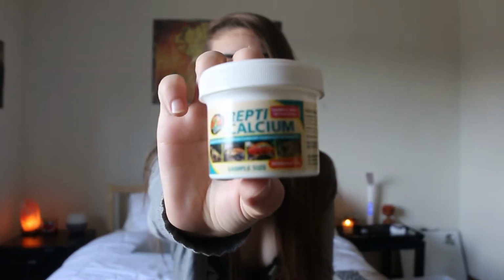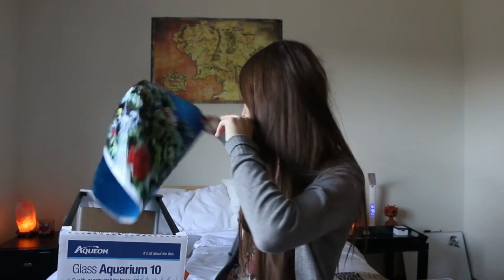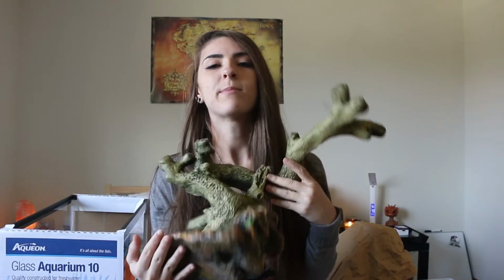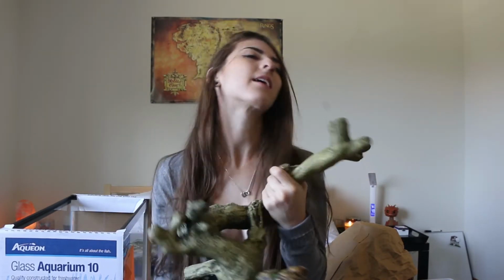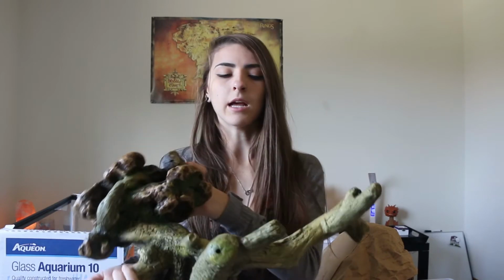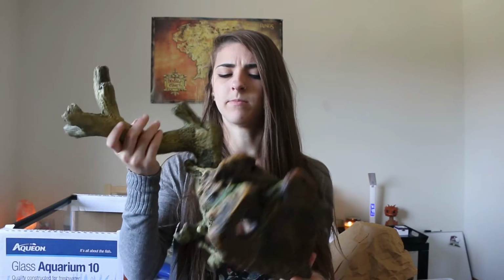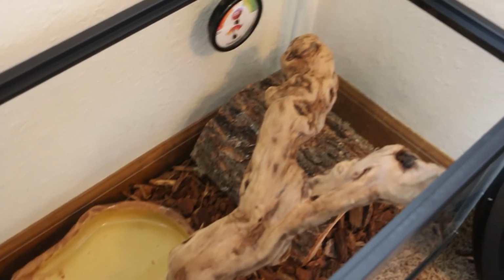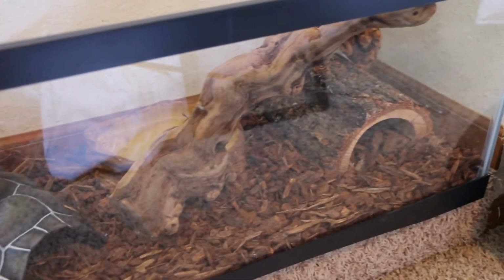REPTILE EXPO (MINI) HAUL!!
I went to the show me snakes reptile expo a few weeks ago when I got Arya and this is everything i picked up!
Everything I bought!